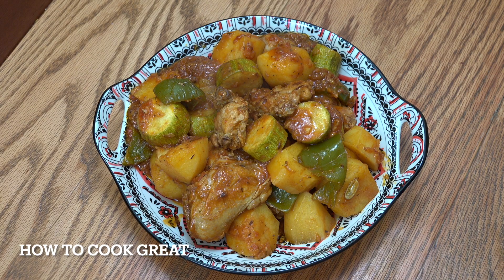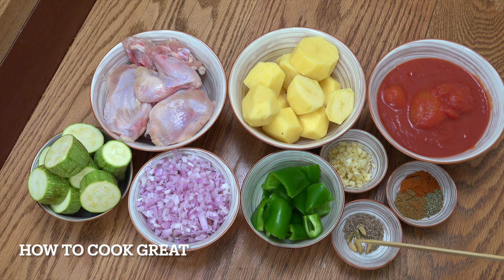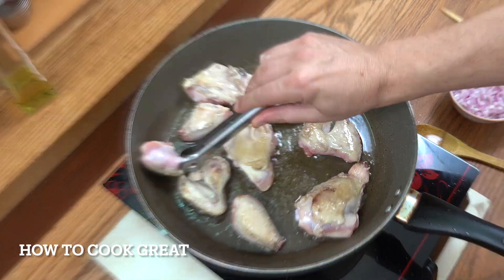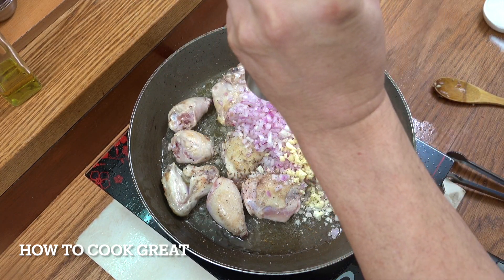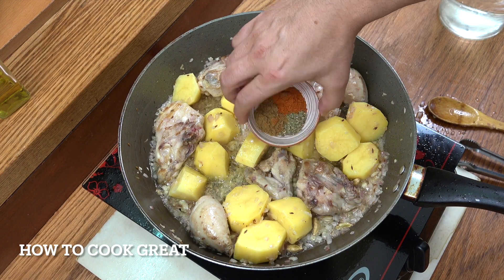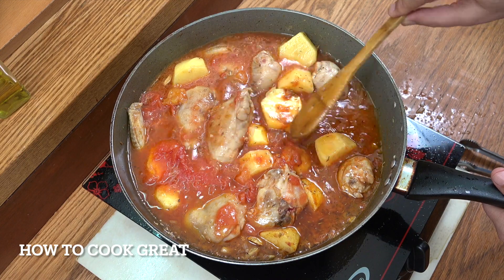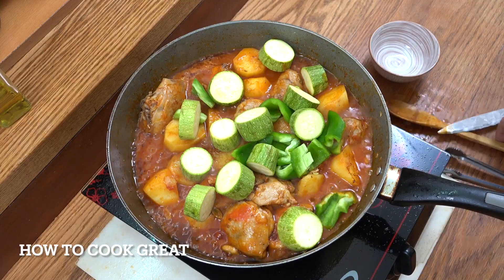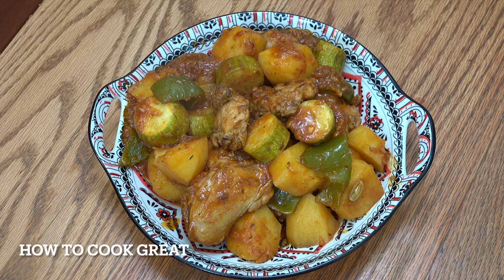Chicken Potato Stew | Chicken & Potatoes | Youtube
Thanks for stopping by, in this video will be making Chicken Potato Stew | Chicken & Potatoes | Youtube
We have a tomato base with garlic, thyme, cumin and chilli right here today.